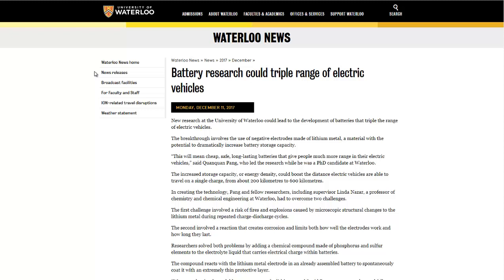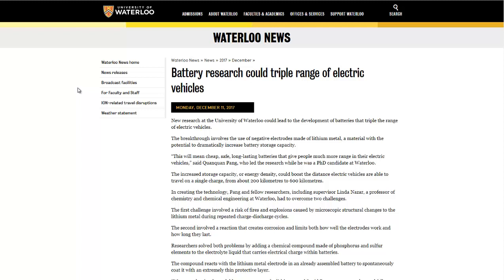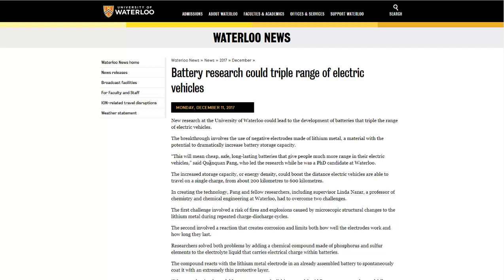Researchers Say They Can Triple Battery Capacity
Using a lithium electrode and a phosphorus/sulfur compound to protect it, scientists think they have found a way to increase battery capacity up to 300%